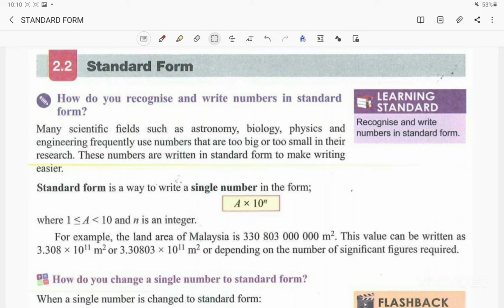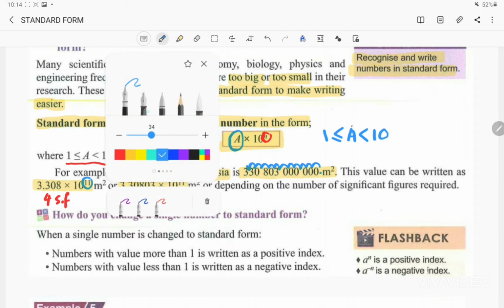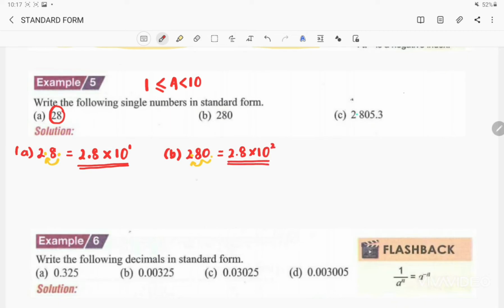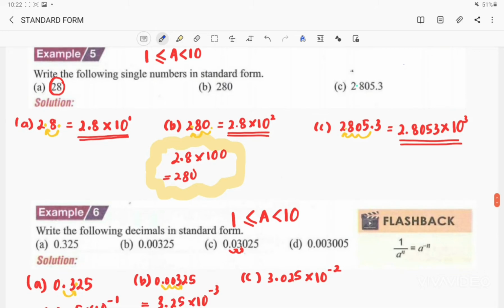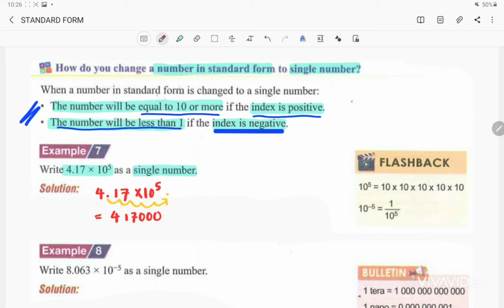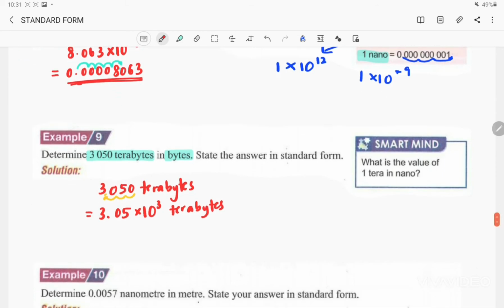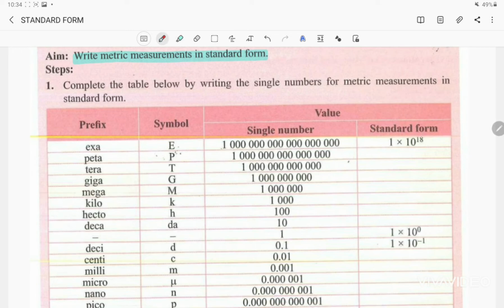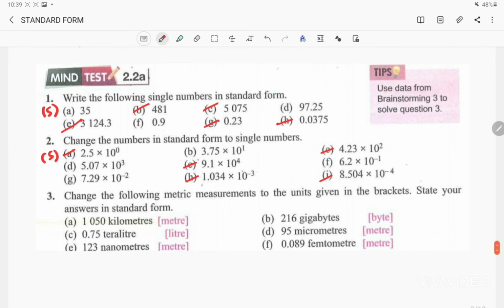2.2 Standard Form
Chapter 3 : Standard Form